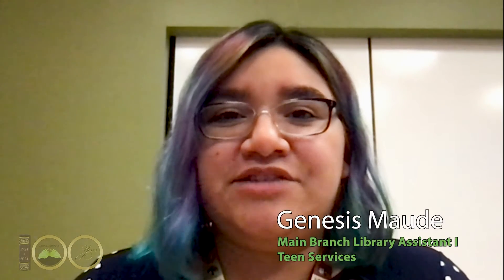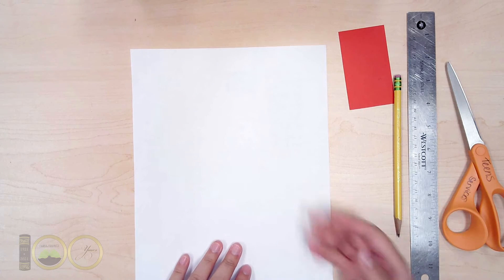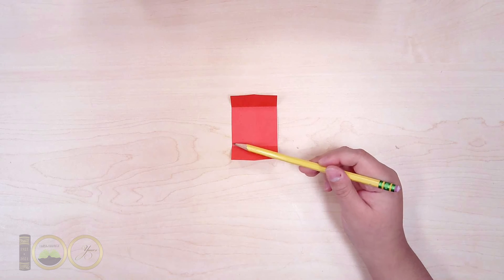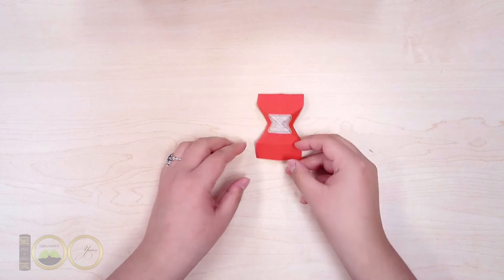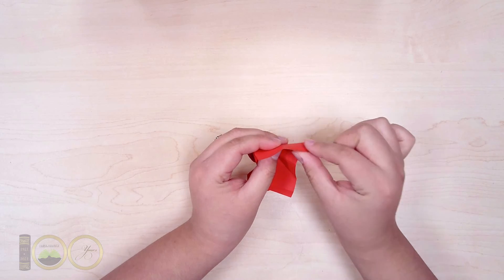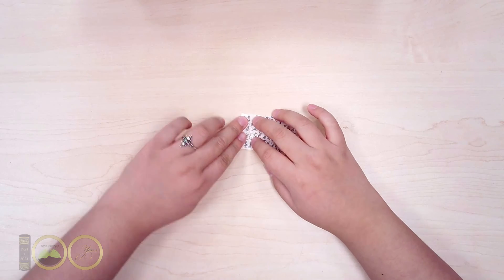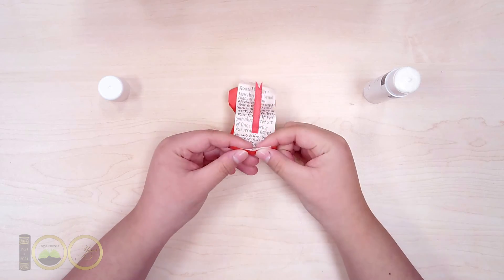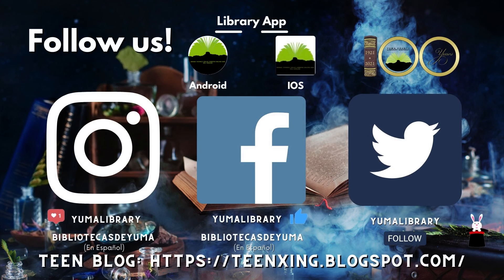Floating Howler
In celebration of the 20th anniversary of the first Harry Potter movie, create your own Floating Howler!